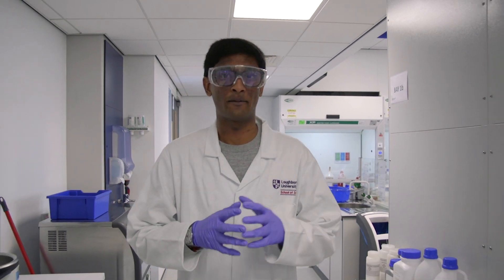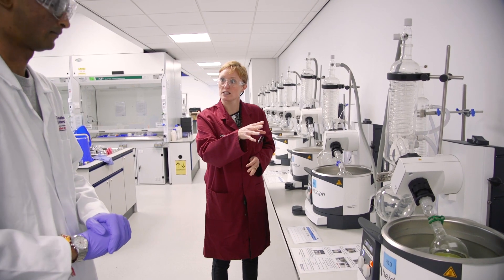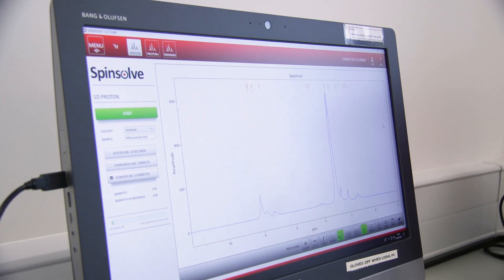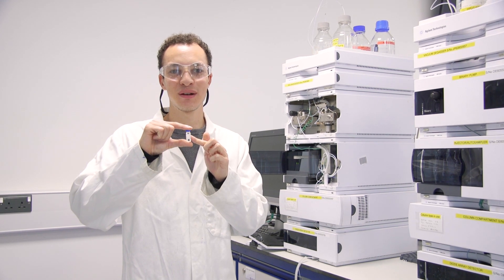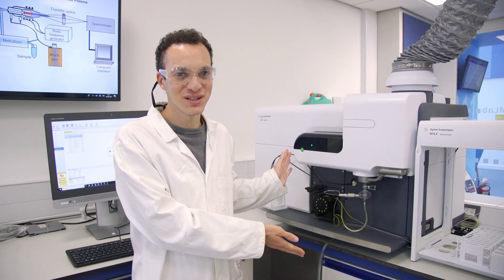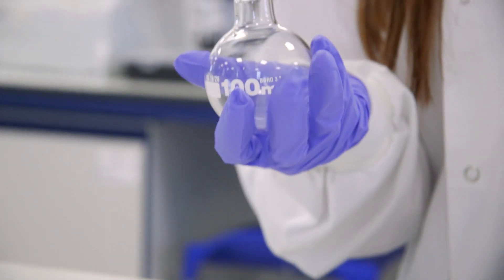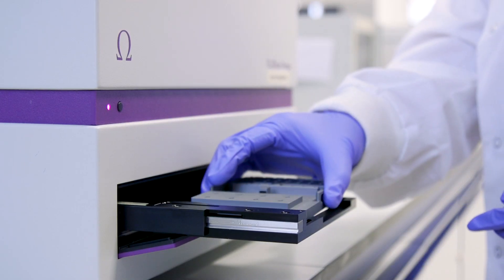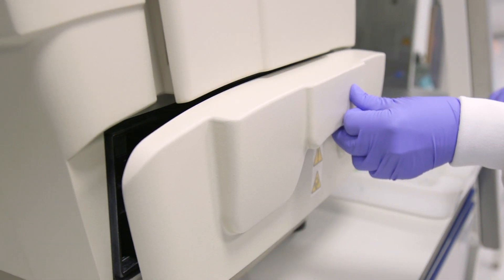Loughborough Chemistry facilities tour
Join some of our Loughborough University chemistry students for a tour of our outstanding facilities in STEMLab – as used by students on our undergraduate courses in chemistry.